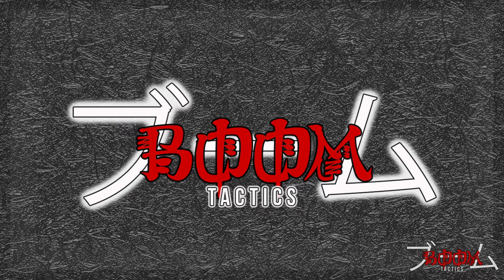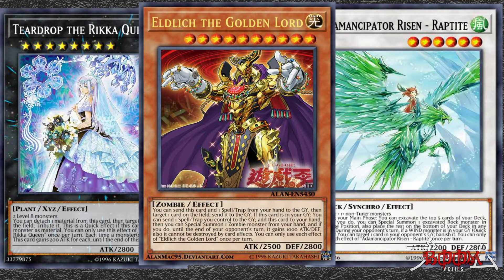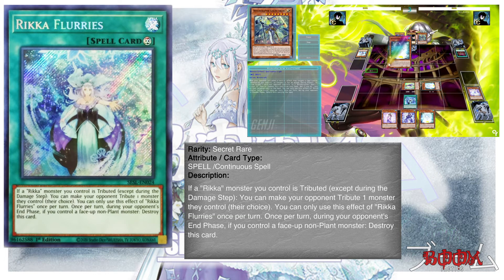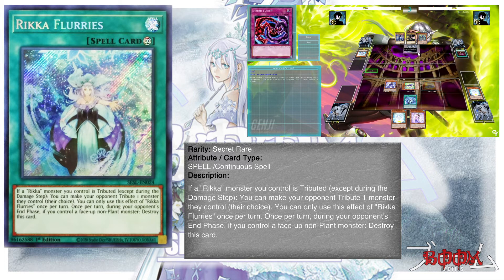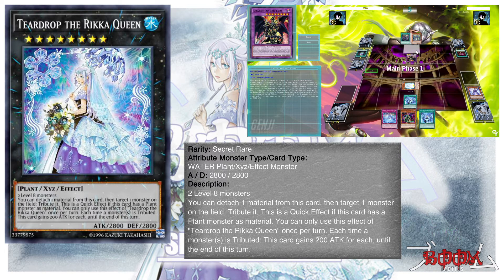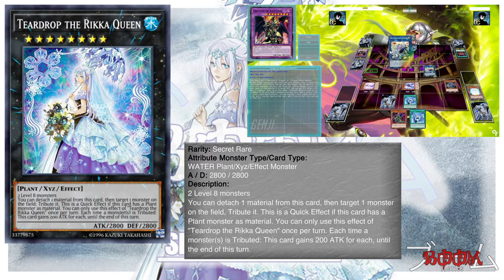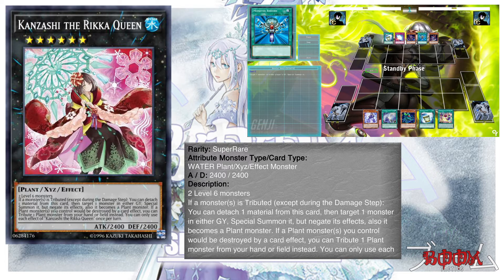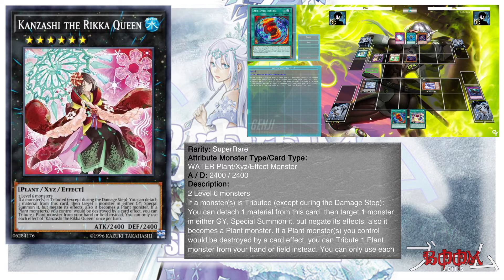Lets Talk about Secret Slayers!-Discussion w/ All of Boom Tactics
Hey guys thanks for supporting the videos ! You’re beautiful !